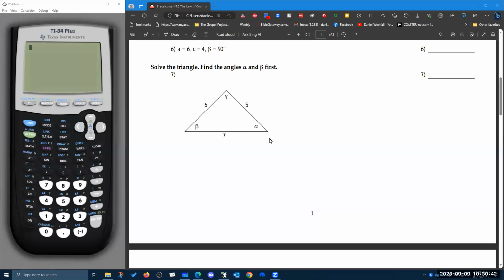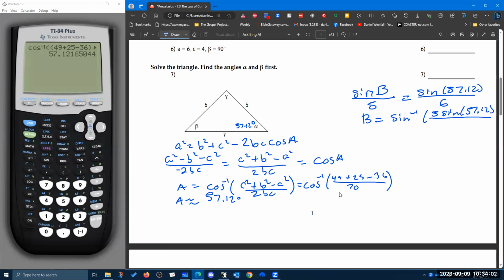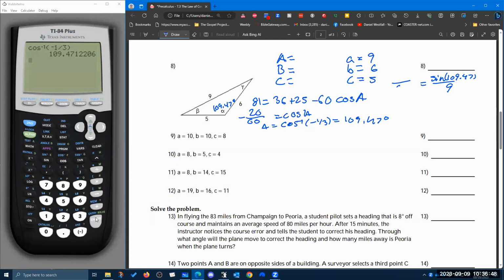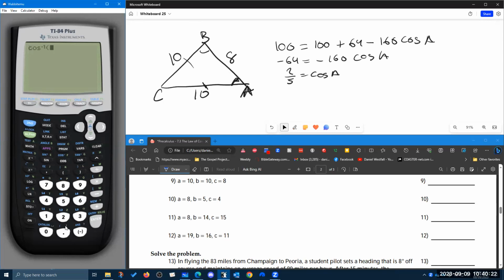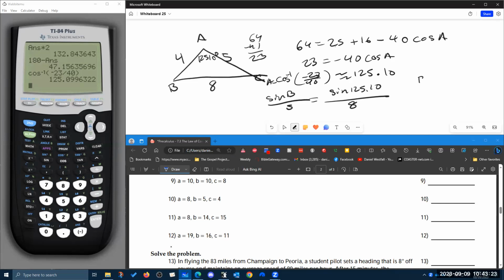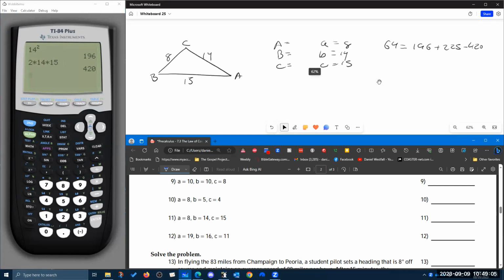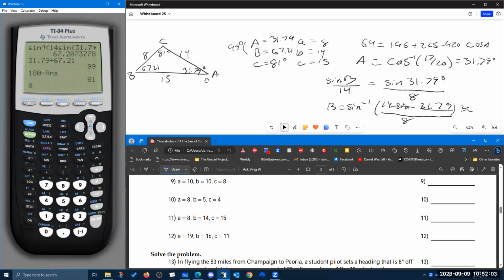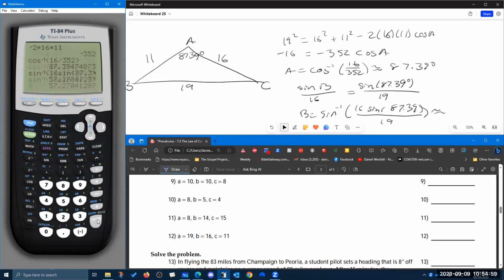7.3 Solve SSS Triangles with the Law of Cosines